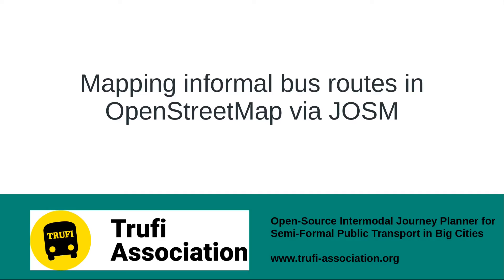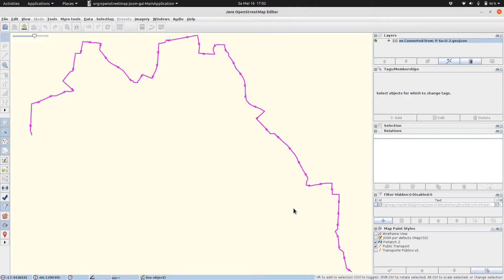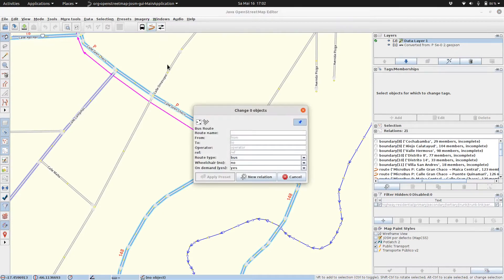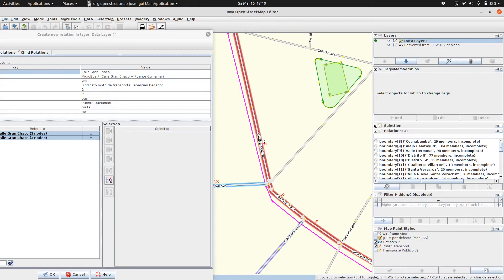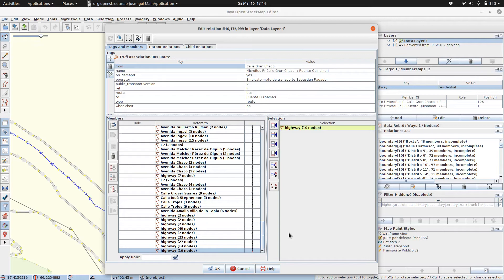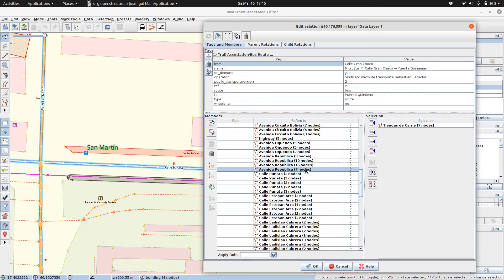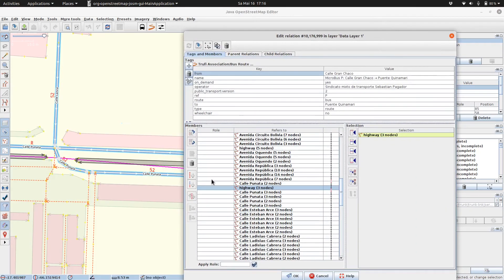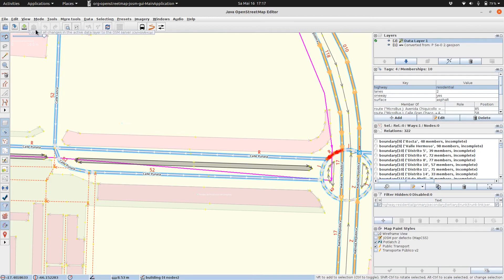Mapping Informal Bus Routes in OpenStreetMap via JOSM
Using the Javascript OpenStreetMap Editor to map informal bus routes.